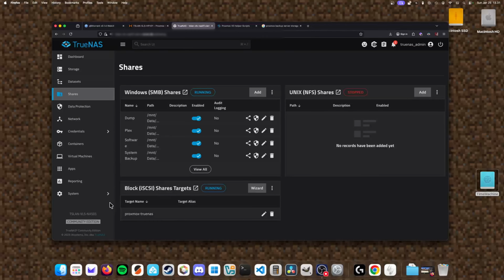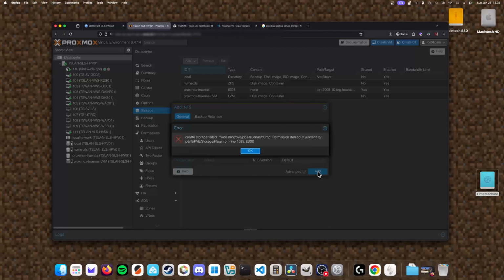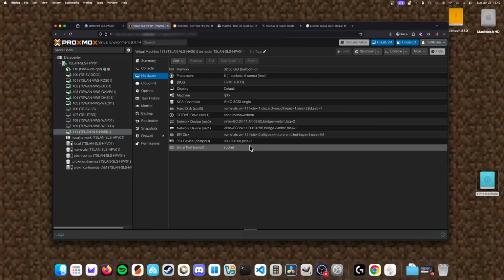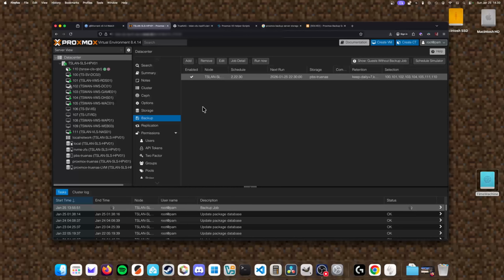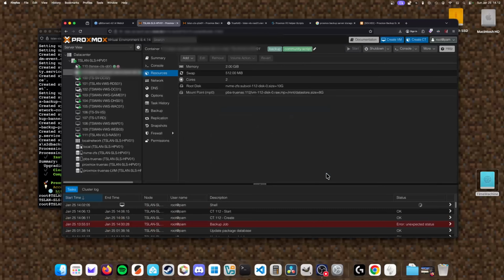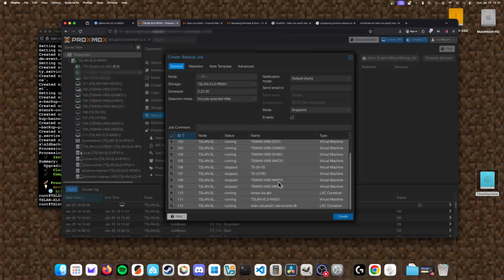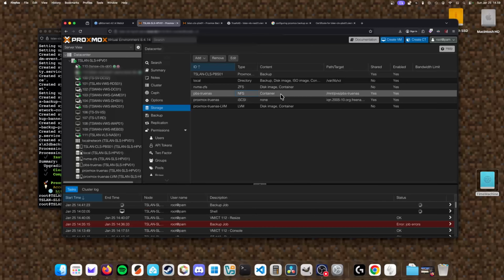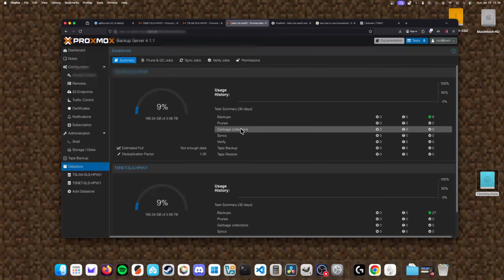Deploying Proxmox Backup Server in My HomeLab - 017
After I migrated from Hypver-V to Proxmox VE, I never got around to setting up backups of my VMs. That is untill now. In this video I will deploy Proxmox Backup Server in an LXC inside my Proxmox Virtual Enviconment. I am setting up some funky stuff with NFS in Truenas. You know, real janky stuff. But it's a Home Lab, not a production environment. It will solve my main fear - that I break the install in a VM and not being able to restore it.